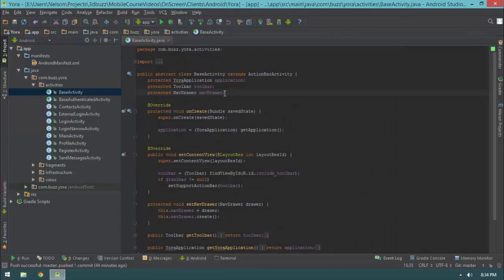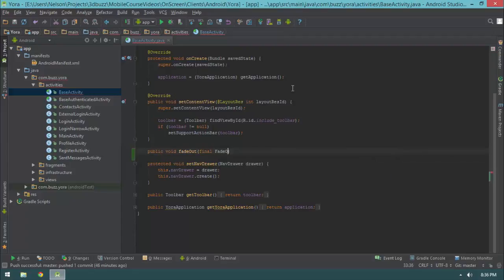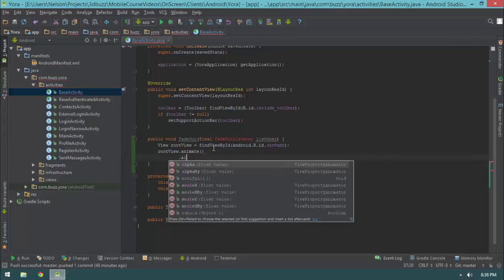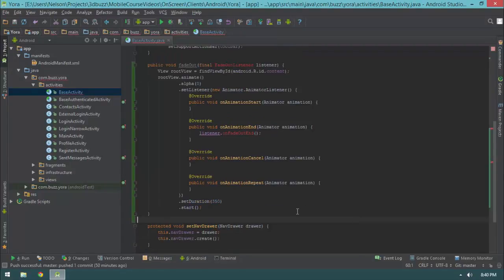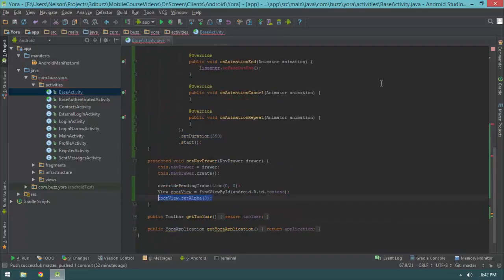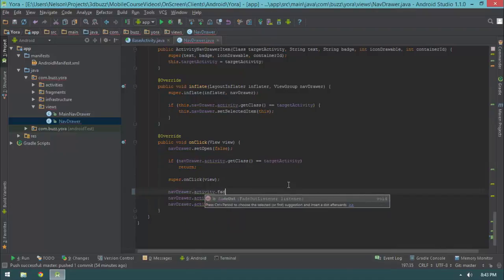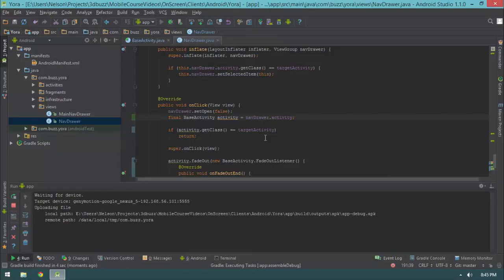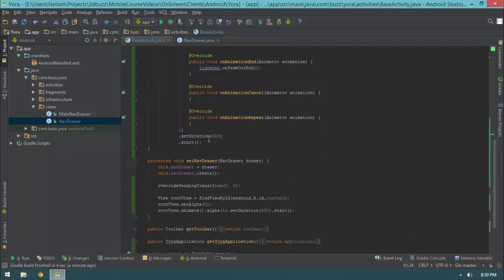madwa 04 006 App 11 Top Level Activity Animations